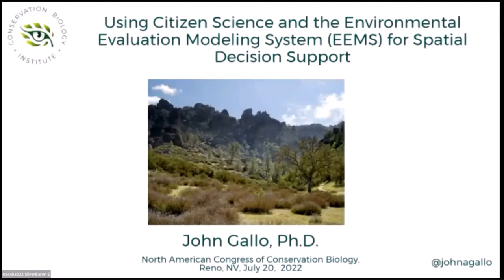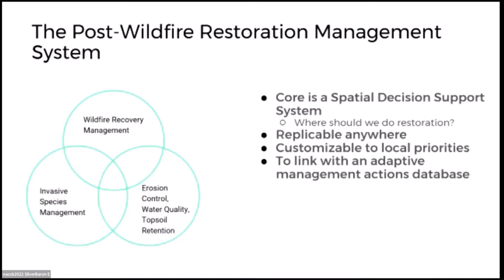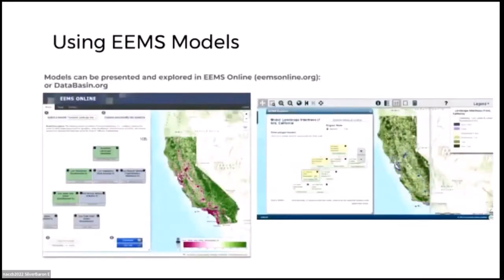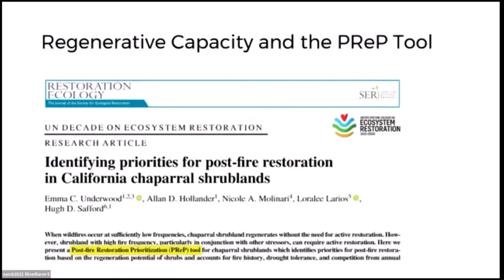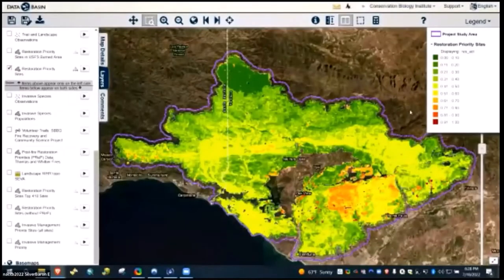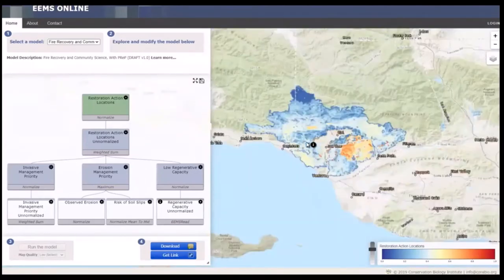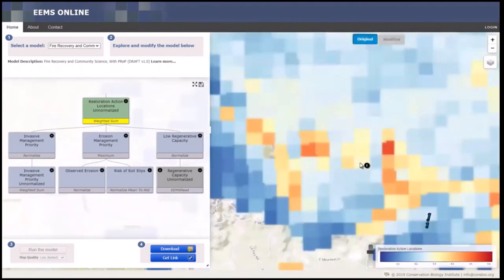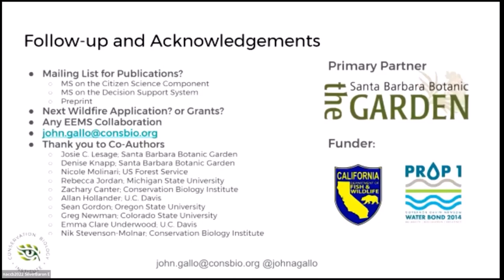Using Citizen Science & Environmental Evaluation Modeling System (EEMS) for Spatial Decision Support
In Symposium: Integrations Within and Between Citizen Science Efforts and Spatial Decision Support Systems for Conservation. North American Congress of Conservation Biology. Reno, NV. July 20

Abstract: The approach presented here uses an analytic framework and graphical user interface to combine the benefits of field observations and GIS/remote sensing to prioritize locations for restoration. In this case study, described more in the symposium abstract, we focused on the question of where restoration should be prioritized on US Forest Service land within the Thomas and Whittier fire scars in southern California. We combined citizen science data with field observations from other data sources, as well as with region wide geographic data in a “tree-based” multicriteria decision analysis known as the Environmental Evaluation Modeling System (EEMS). We developed a model using three branches: invasive species presence, geomorphology and erosion risk, and natural species regeneration capacity. We used the Weed Heuristics: Invasive Population Prioritization for Eradication Tool (WHIPPET) framework as a starting point for the invasive species branch of our logic model, and the Postfire Restoration Prioritization (PReP) tool in our regeneration branch. We evaluated and honed the resulting EEMS with local experts and end-users, and provided it online for use by decision-makers and further evaluation by the scientific community. The three branches of the model represent three ways of setting priorities, that other projects often do one or two of, and were very different from each other, highlighting the importance of a synthetic tool like EEMS. SDSS code used here can be replicated and applied anywhere, and can tackle additional conservation problems aside from where to restore.

for the full symposium.